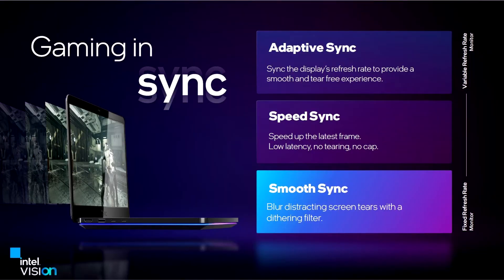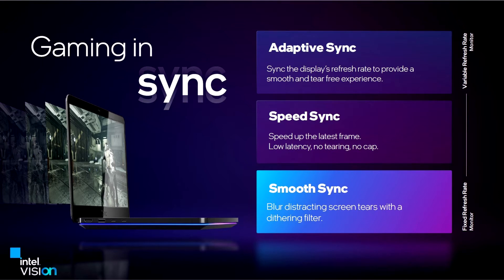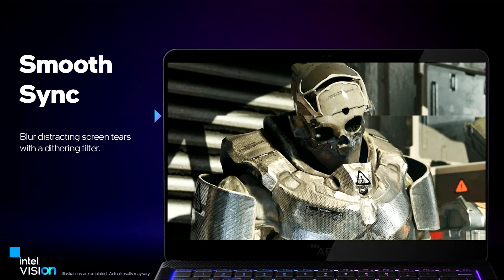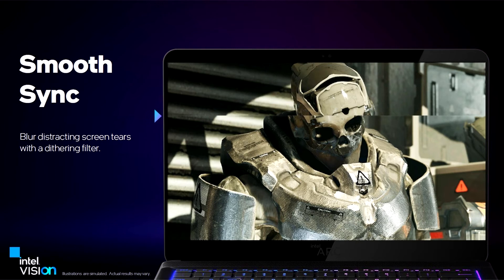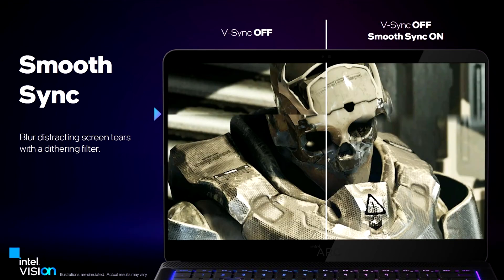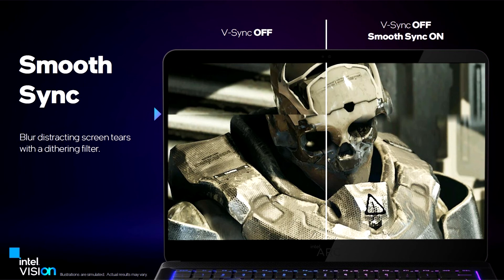Intel Smooth Sync Lets Gamers with Fixed Refresh Rate Monitors Enjoy Low latency Gaming